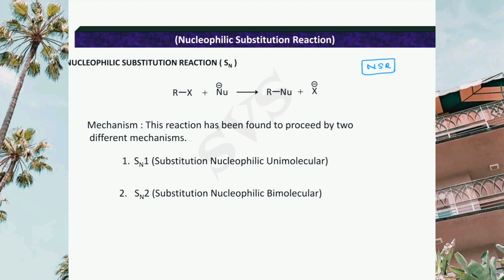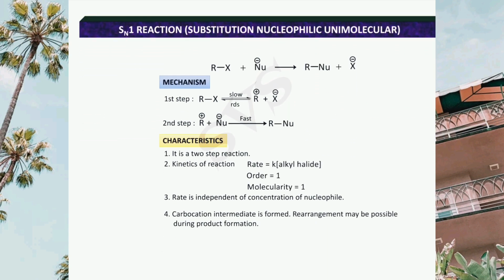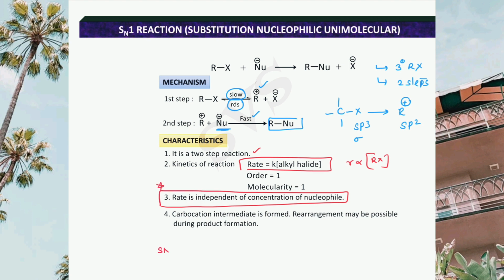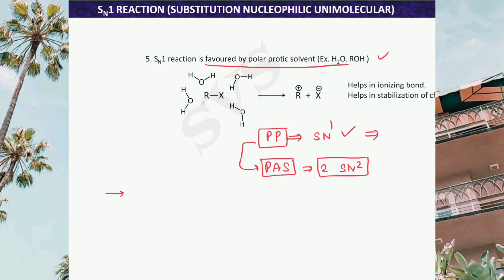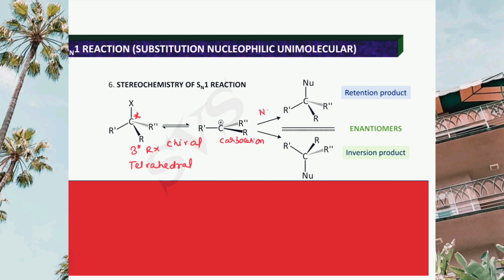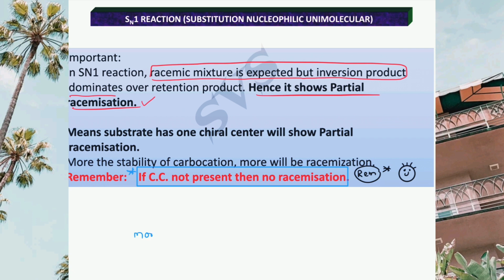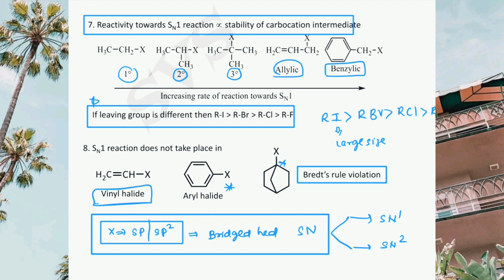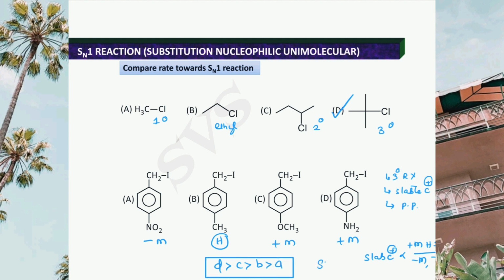SN1 Nucleophilic substitution reactions